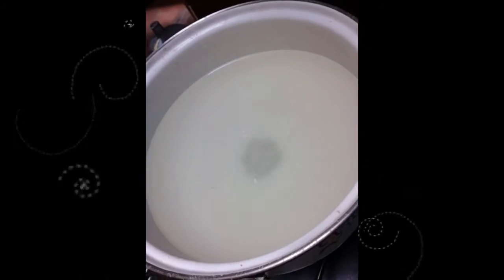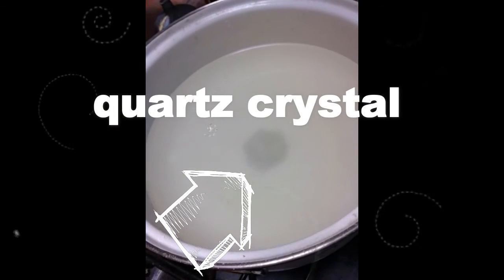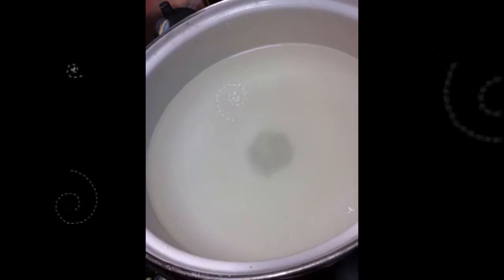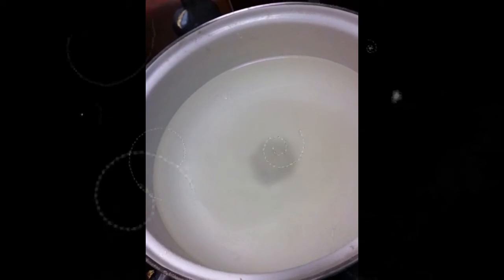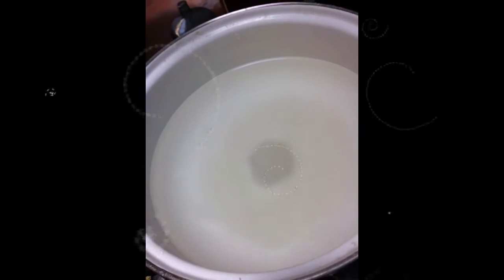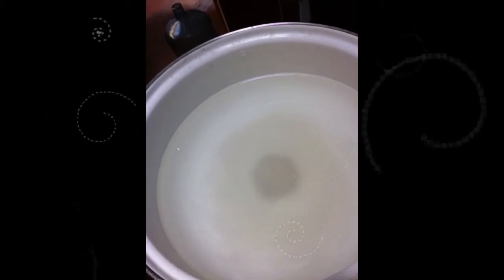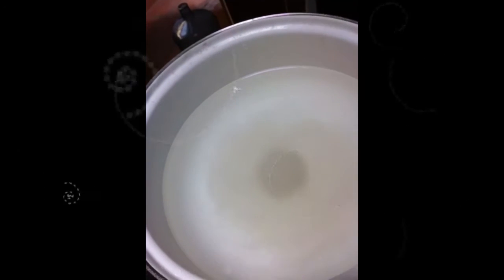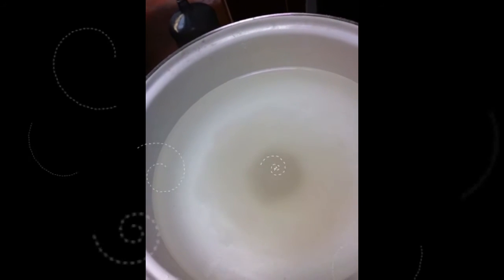Crystal Gans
Here we show how to put a crystal into its Gans state (Gas at Nano State).